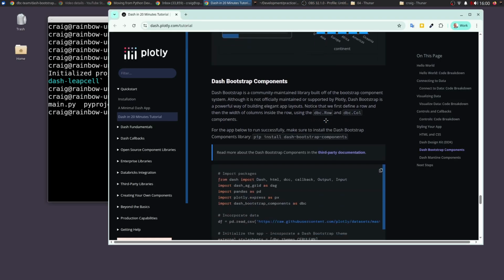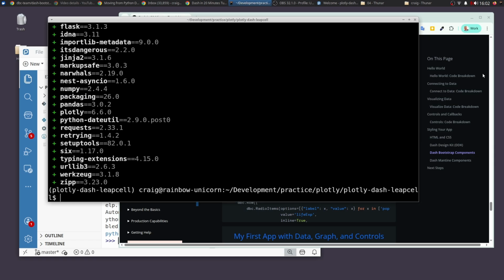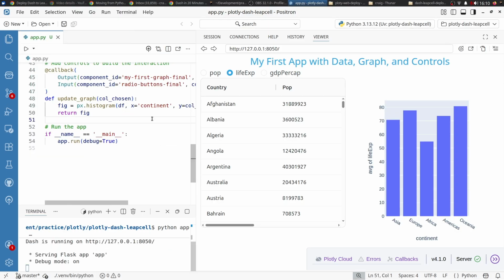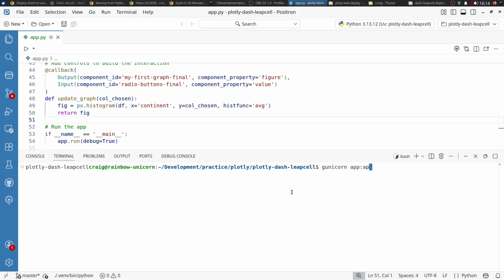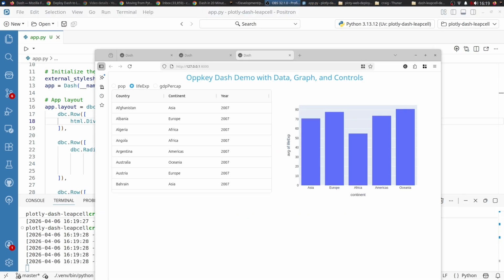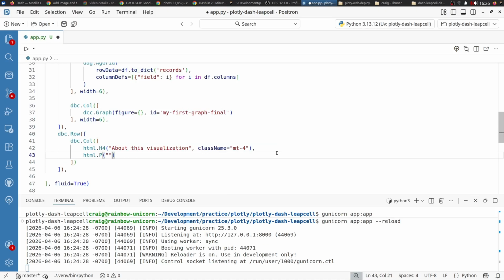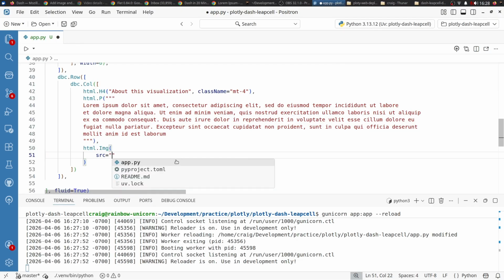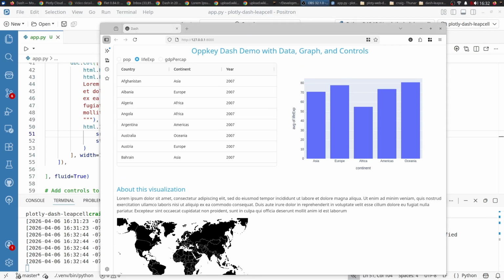Python Dash Beginner Introduction to Dashboards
Introduction to Python charting with the free Dash and Plotly packages.